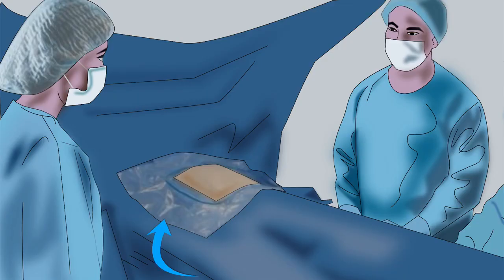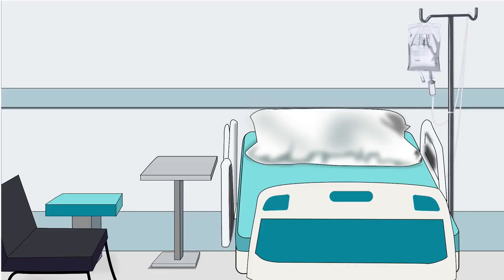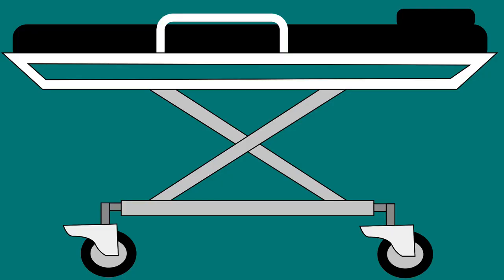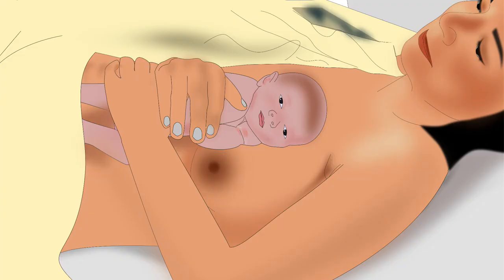Continuation of skin-to-skin-contact after surgery-English